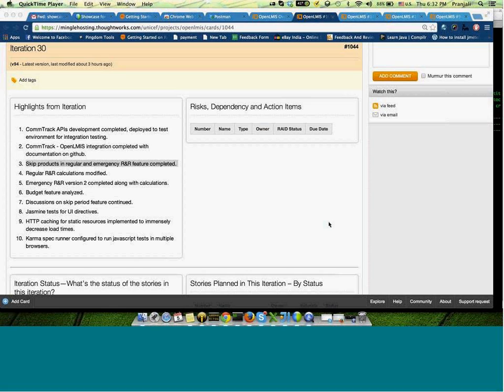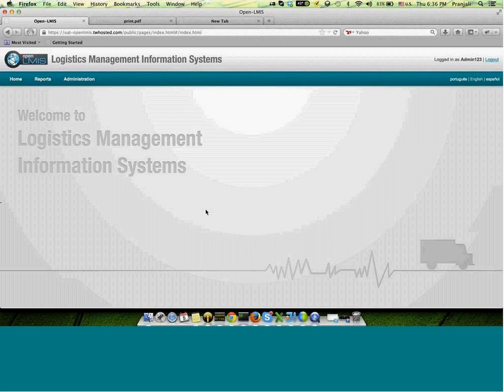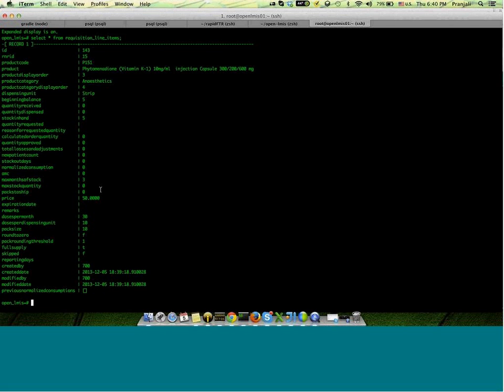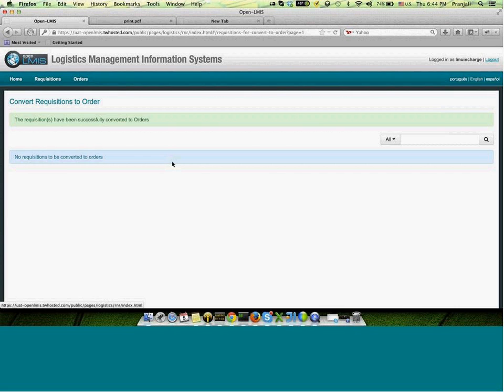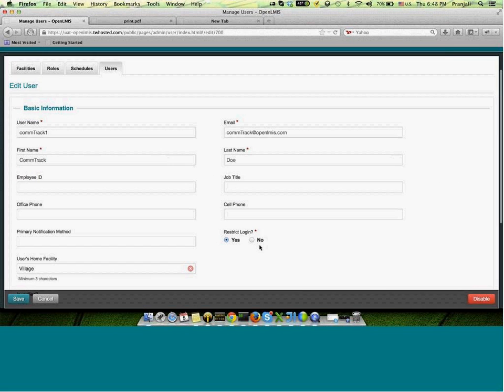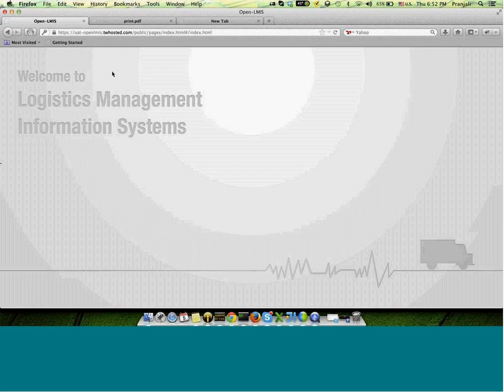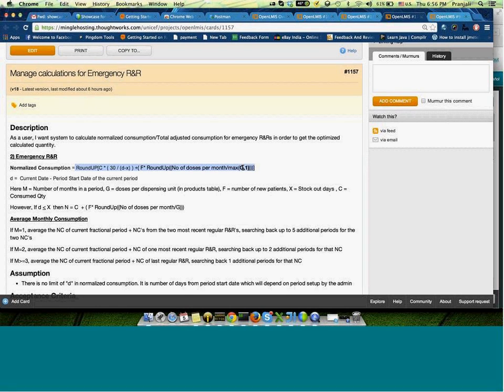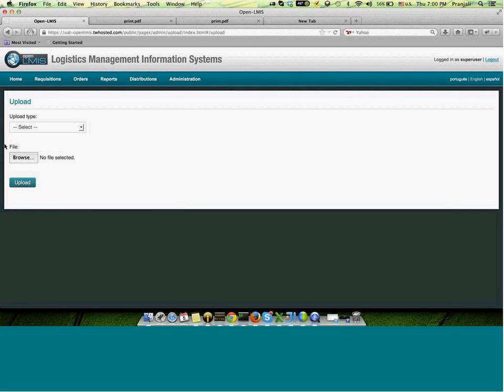ARCHIVE: Showcase for OpenLMIS Iteration #30